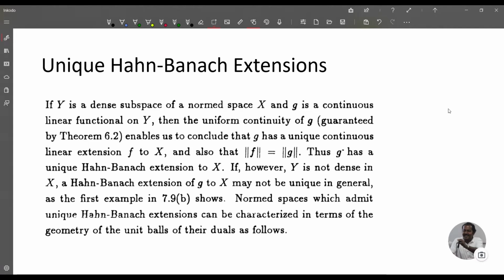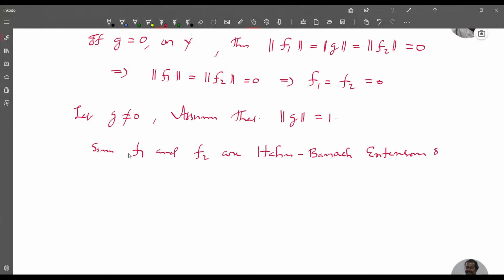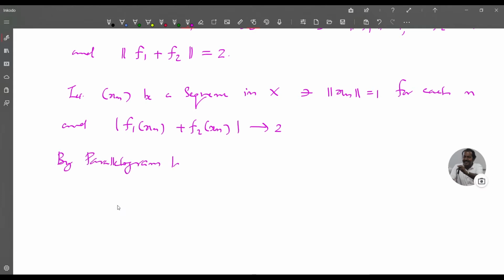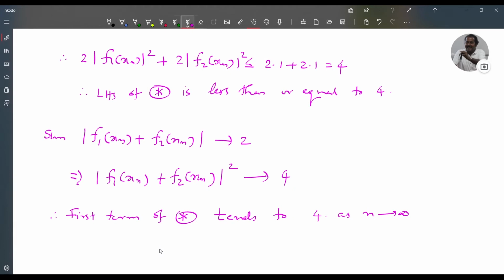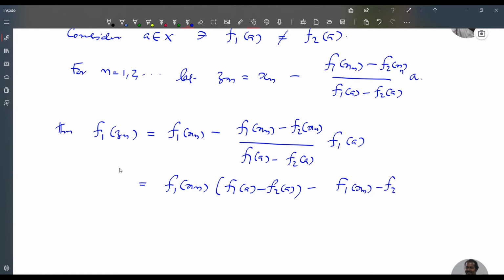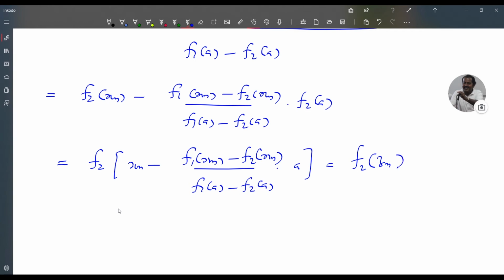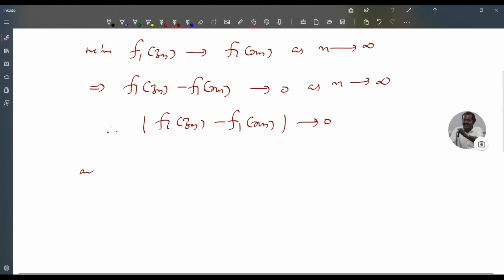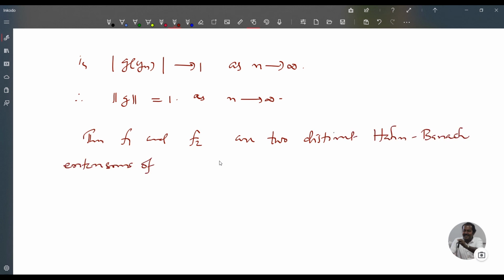CLASS 29 MAT3C12 FUNCTIONAL ANALYSIS FUNDAMENTALS OF NORMED SPACES